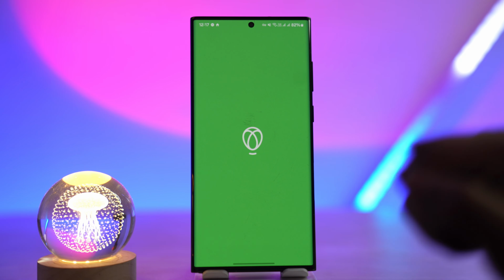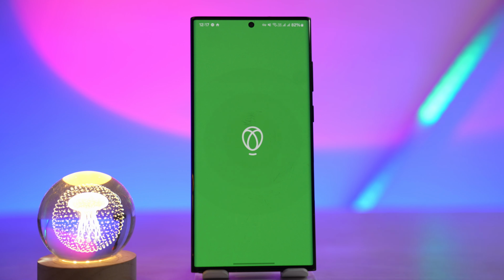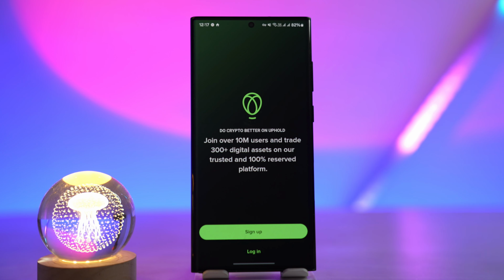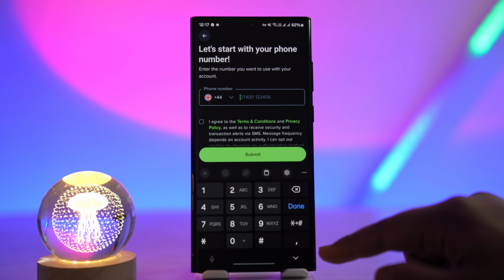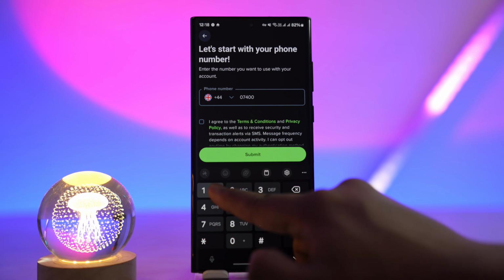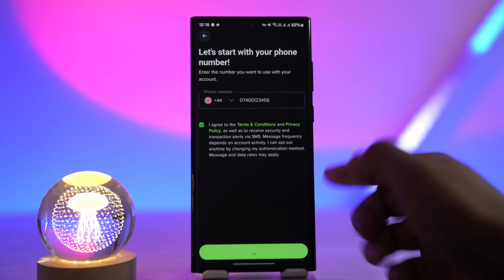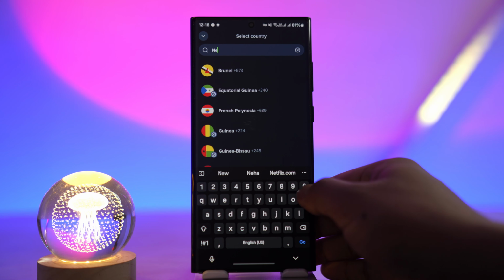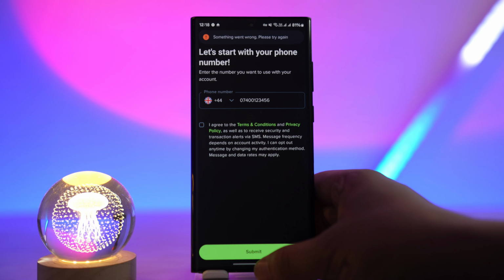How to Create Account on Uphold !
If you're looking to sign up or create an account on Uphold, this video will guide you through the entire process in a simple and straightforward manner. Uphold is a multi-asset digital money platform that allows you to trade cryptocurrencies, precious metals, and even national currencies. Whether you're new to Uphold or just need a refresher on setting up an account, this tutorial has you covered. To get started, make sure you have already installed the Uphold app on your smartphone. You can download it officially from the App Store or Google Play Store, or visit their

Once you launch the Uphold app, you will be greeted by an intuitive interface offering two options: login and sign up. If you already have an account, simply use the login button. For new users, tap on the "Sign Up" option to begin the registration process. You’ll need to provide your phone number first, after which Uphold will send you a verification code.

By following the steps demonstrated in this video, you should have no trouble creating your Uphold account.

Timestamps:
0:00 Introduction
0:12 Launching the Uphold app
0:36 Starting the sign-up process
0:47 Entering phone number and verifying
1:04 Completing registration
1:19 Conclusion